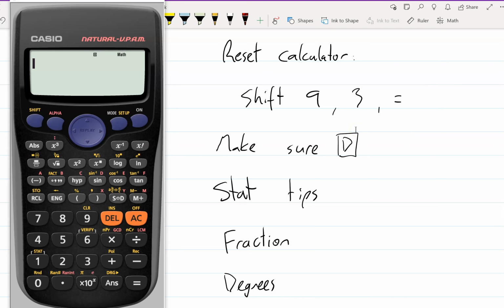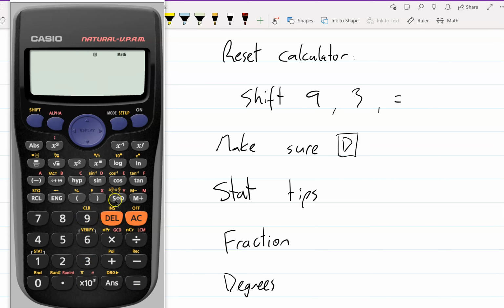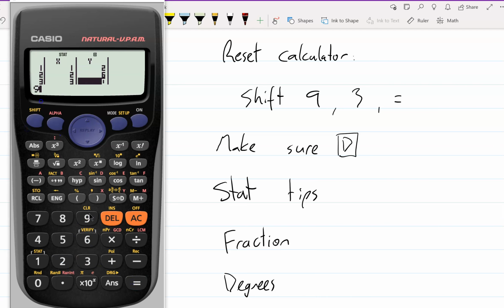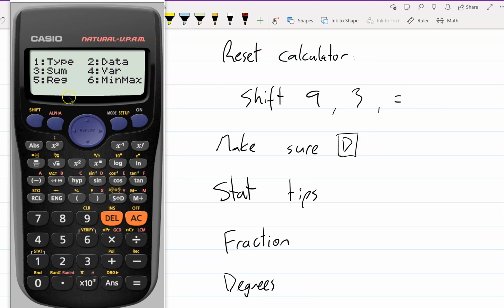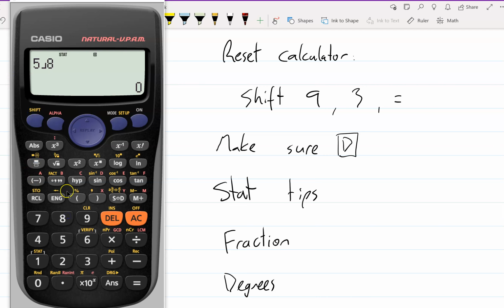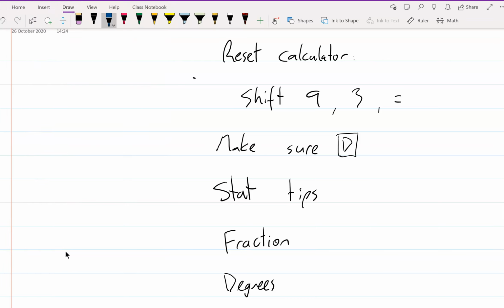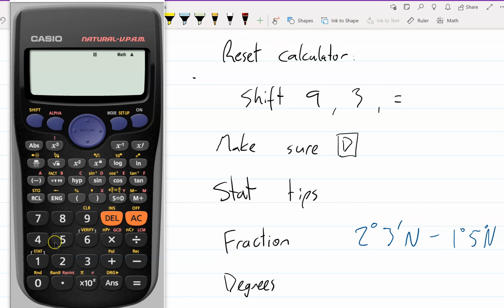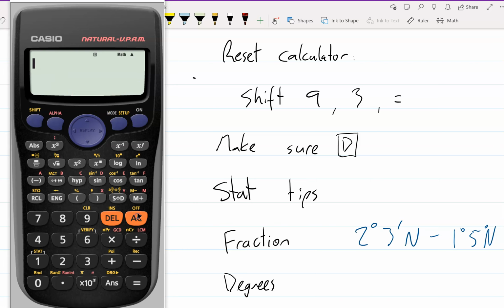casio fx82 tips